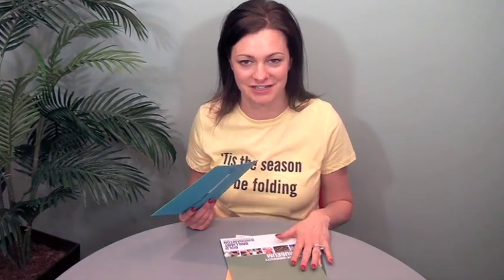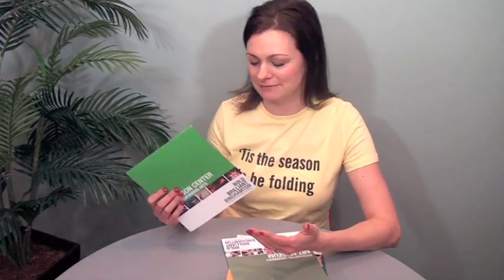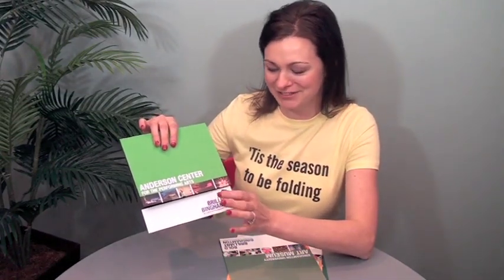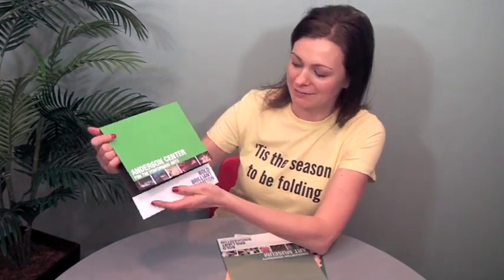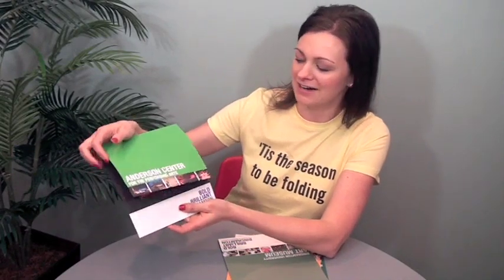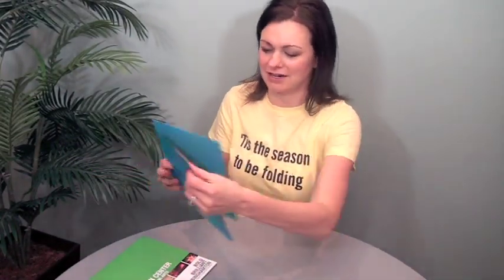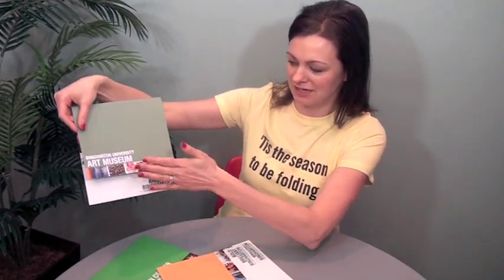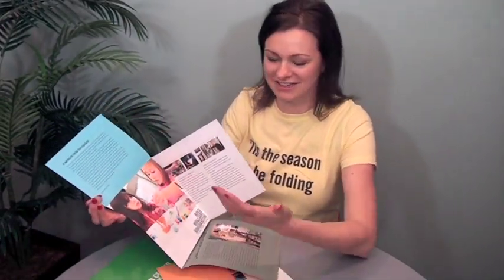FOW #180: Folded Cross Series with Short Trim Cover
Folded Cross Series with Short Trim Cover. Trish Witkowski shares her super-cool folding samples and helpful production tips. for folding ideas, downloads, and templates.